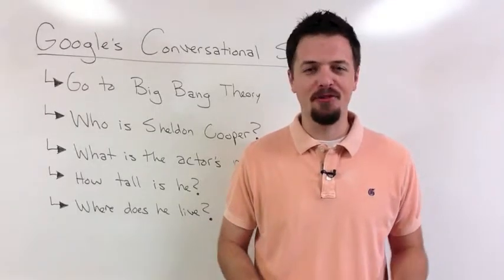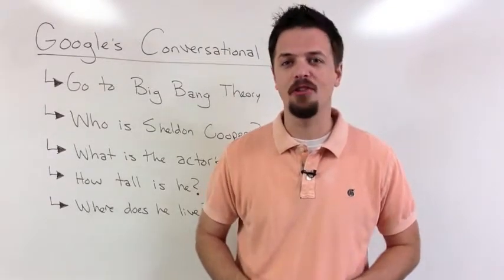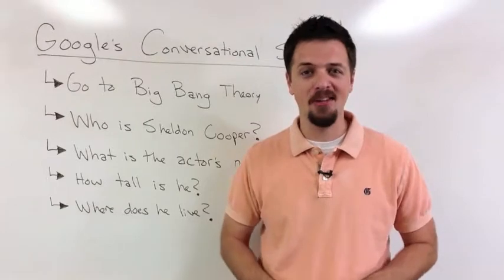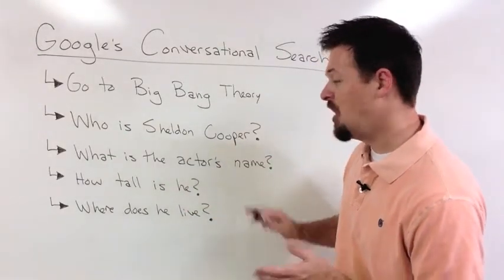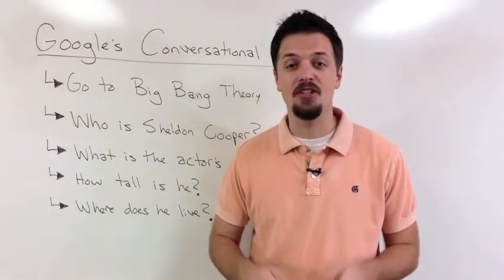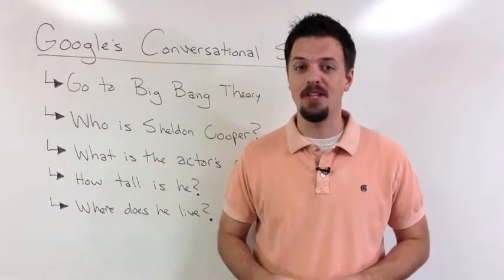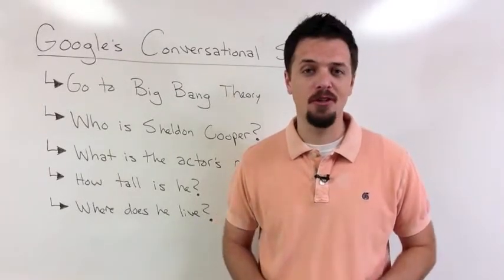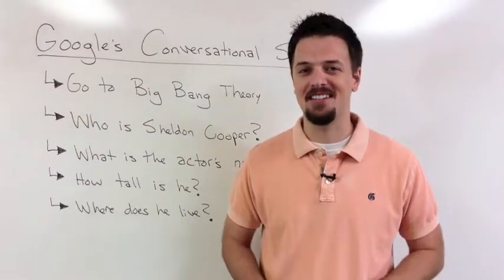Google's Conversational Search -- is it as good as they say it is?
Yes! Google's new Conversational Search really is good, super cool and effective. More than that, it's going to add further influence to how we promote ourselves online.